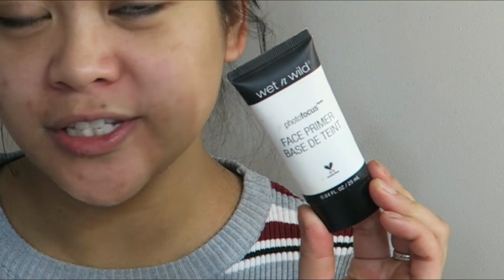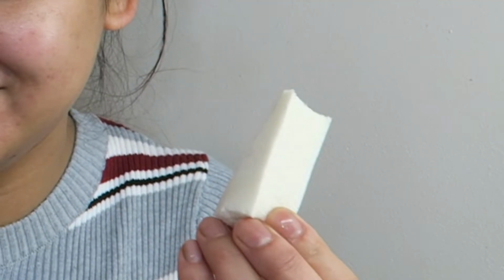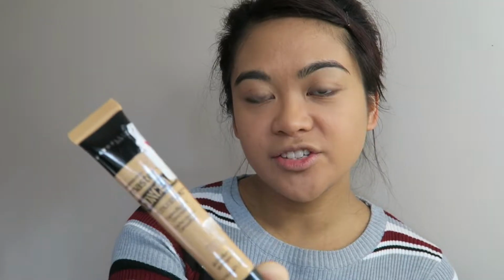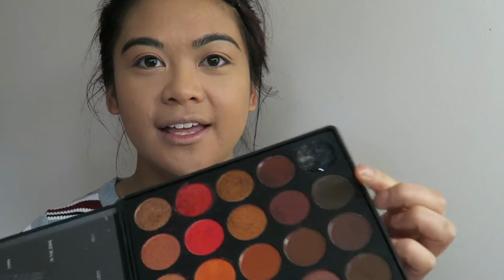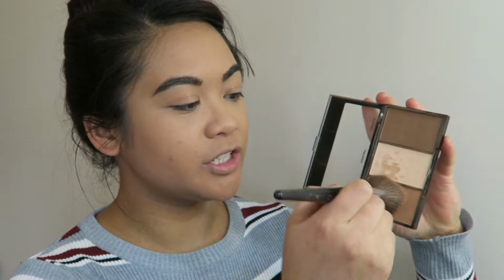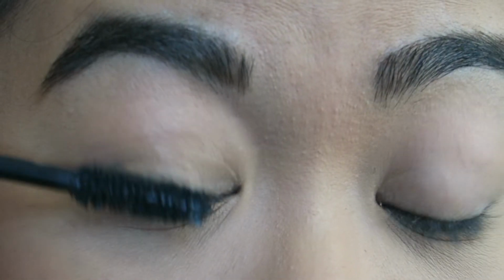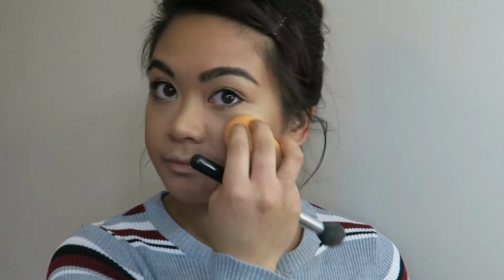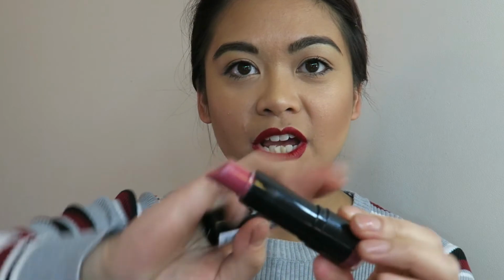Makeup for Beginners: Everyday Makeup Tutorial (Step by Step)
Makeup Tutorial for Beginners, Step by Step, Natural Everyday Look using  Affordable Products - I show you a step by step makeup tutorial on how to apply everyday, natural makeup look for absolute beginners. I also used affordable products in this video, and recommend all drugstore items for each makeup step. I hope this video is helpful to at least one person out there! xoxo

 Ofra Cosmetics Vitamin C Cream
L’Oreal Infallible Matte Foundation
Maybelline Master Conceal Concealer
Rimmel Stay Matte Powder
BYS Contour and Highlight Trio
Maybelline Master Highlight Blush
Maybelline Master Chrome Highlight
BYS Natural finishing spray
Rimmel Exaggerate Lip Liner
Ofra Cosmetics Long lasting liquid lipstick
L’Oreal Lash Paradise

Judie O’Meara
STRATHDALE 3550
VICTORIA AUSTRALIA

✔ MY STUDIO KIT:
Neewer CN-160 LED Video Lighting Kit
Neewer Portable 70 inches/177 Cm Camera Tripod
Neewer 20 inches Portable Desktop Macro Mini Tripod
2 x NB-13L Battery for Canon Cameras
NB-13L Battery Charger USB Charger
Western Digital 2.5" 1TB Solid State Drive
Softbox lighting Kit
Neewer 18" Ringlight Kit
SAJI Phone and Tablet Stand

Hi I'm Judie with my Life As Kikay! Thank you so much for choosing to spend your time here with me today; please be sure to check out my other videos where I take share makeup tips and tutorials, or product reviews and much more! I am hearting and replying to your comments and questions, and always so thankful for you.